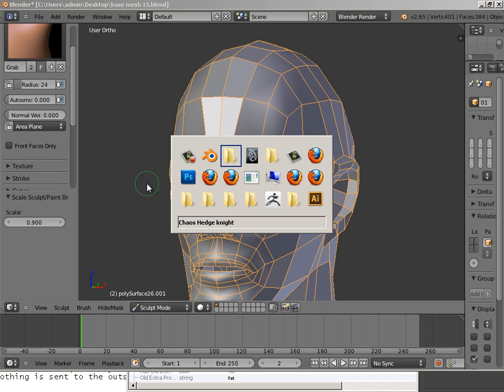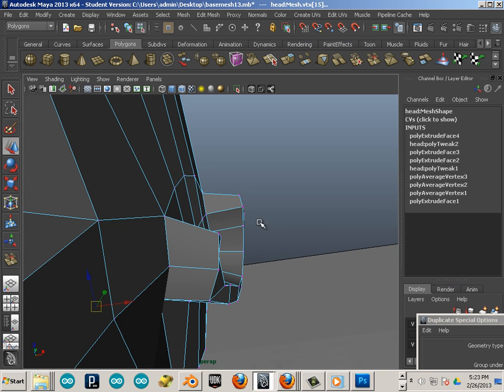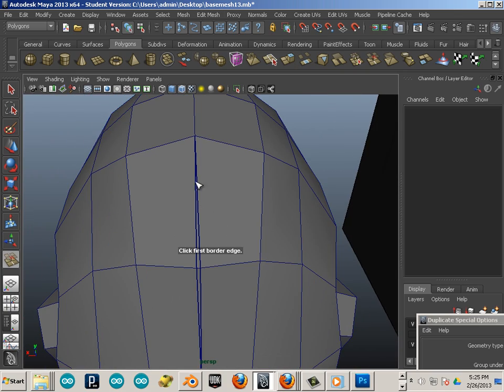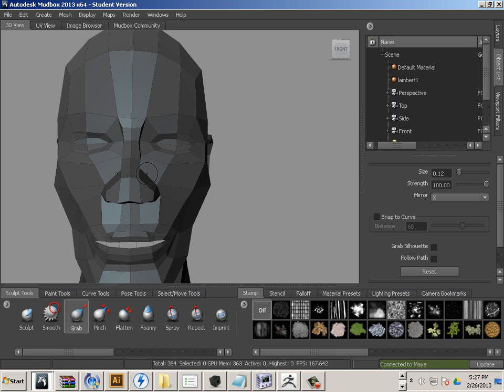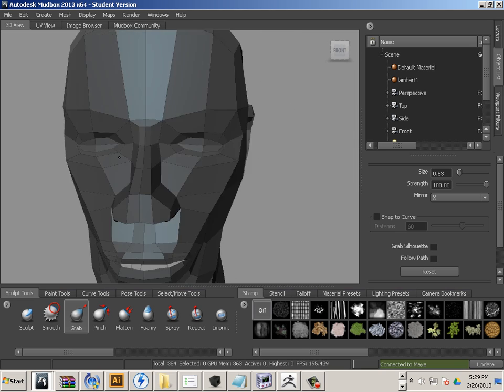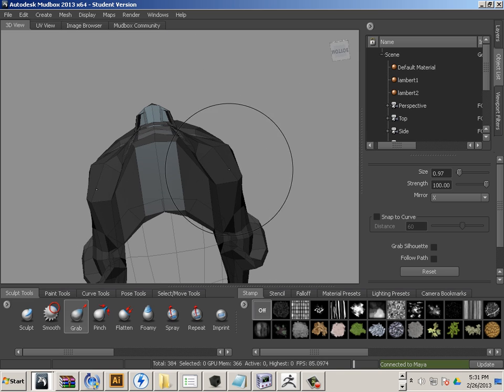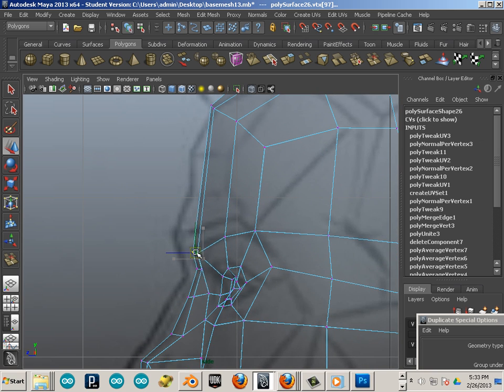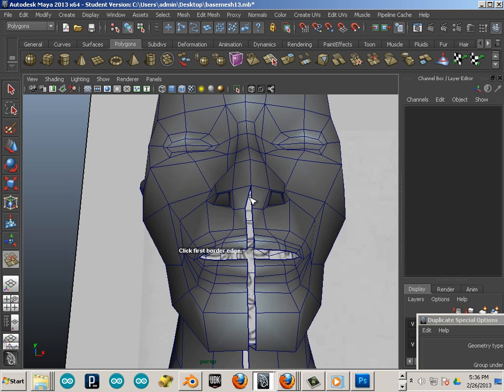0108 Blender character Development Adding ears in maya